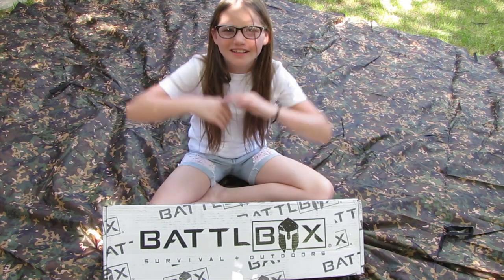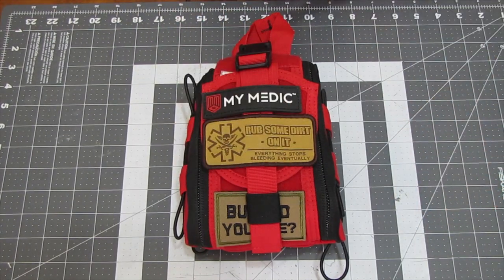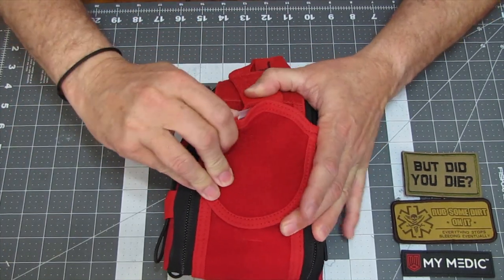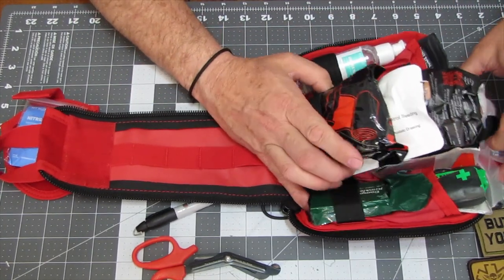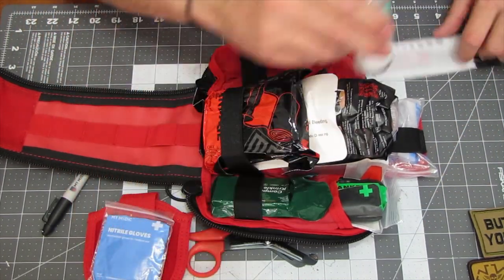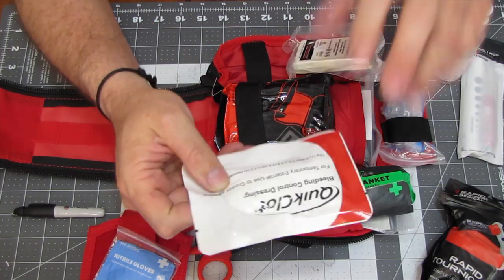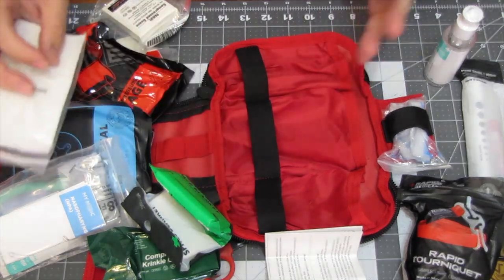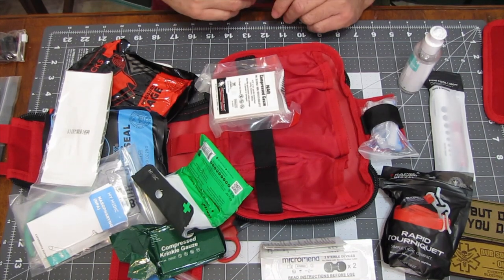My Medic Battlbox Upgrade Will it fit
By request we are doing another update to Battlbox mission 85! The My Medic TFAK kit had a supplemental upgrade adding items to the kit to bring it to a full Trauma Kit Status. However, some had difficulty getting all the items in the provided Pack. With a little manipulation, I was able to get all the items in my pack and even added the Staple pack from a previous Battlbox mission. Overall I really like this kit and in the event of a severe injury situation this will increase your odds of helping someone survive. Having the kit is the First Step get First Aid trained so you know how to use it!